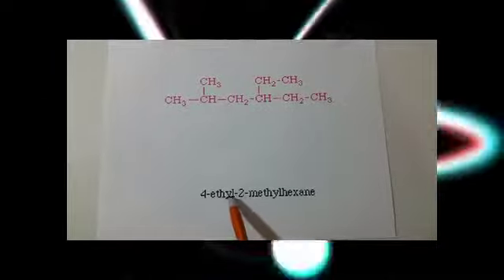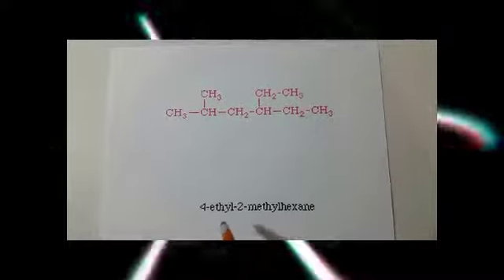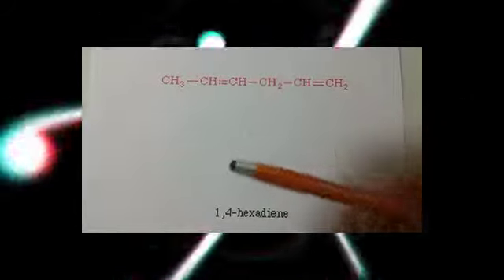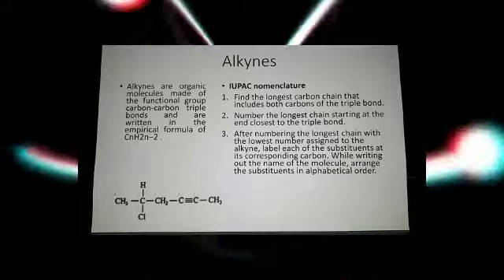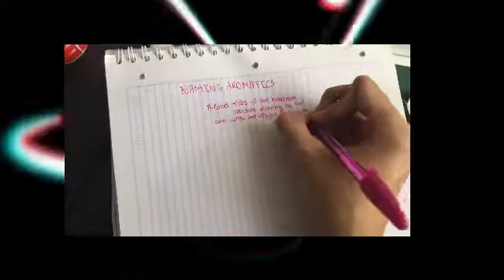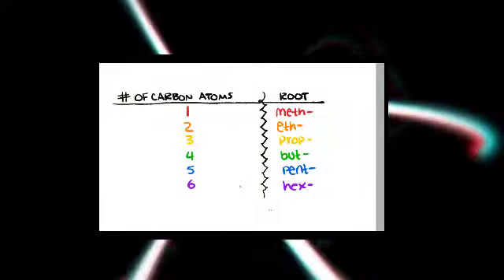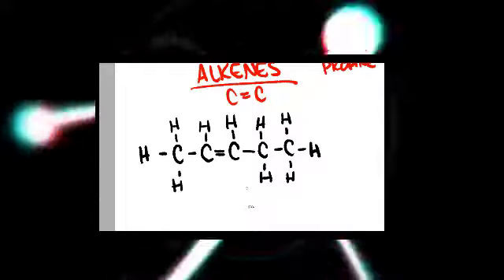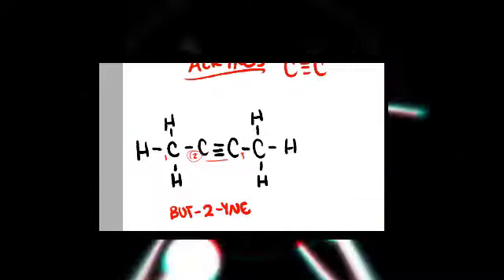HYDROCARBONS CIDEB GROUP 219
Marian Rivas Sánchez                             1914995
Dania Valdés Contreras                          1921550
Annya Michelle Treviño                         1899837
Jesús Andrés Torres                               1897500
Julia Violeta Vara                                    1909154
Isaac Kim                                                 1905859